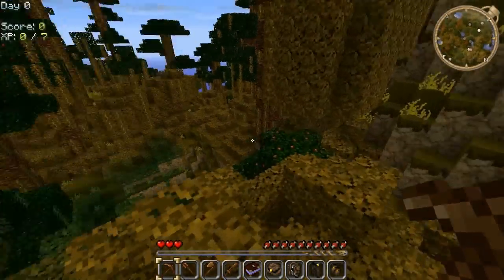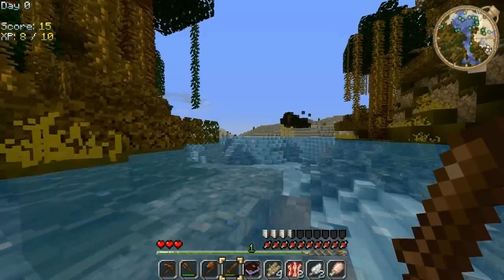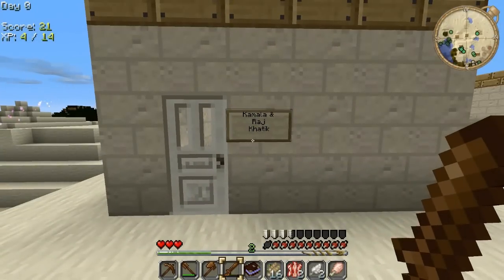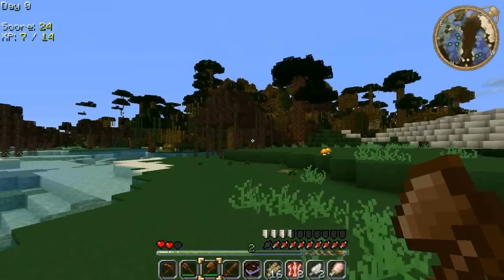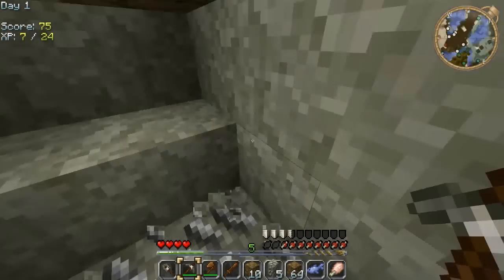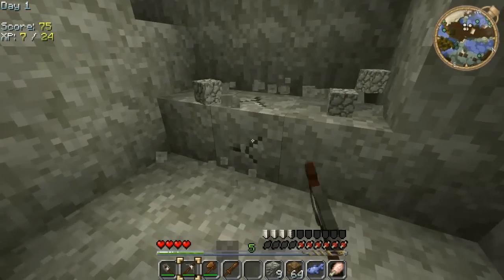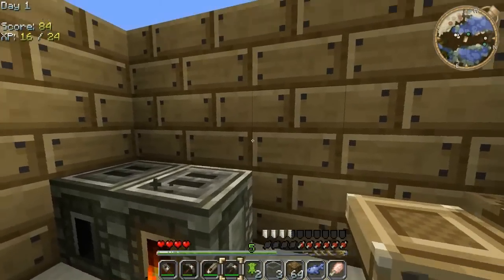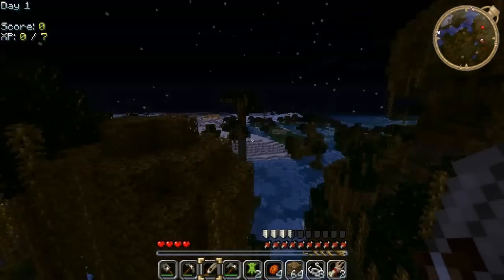Minecraft: Yogbox with Lewis - So Much To Do! #1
Check out the Facebook page and post me your ideas for the channel!

Hello and welcome to the yogbox

Today we take our first step in the yogbox and get some of the basics done while also checking out a rather weird looking building!